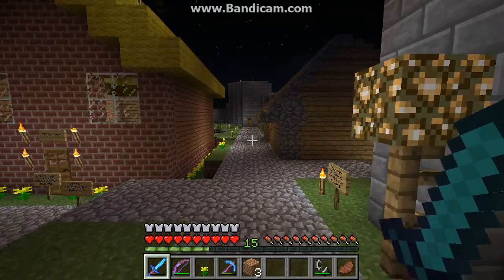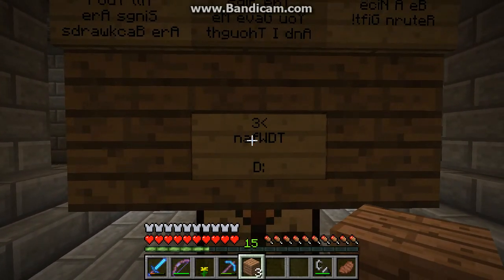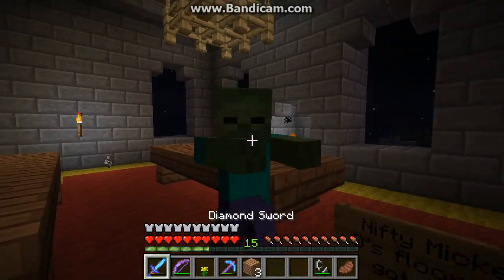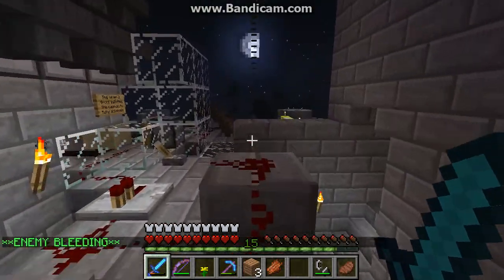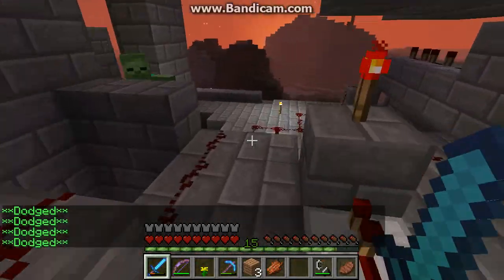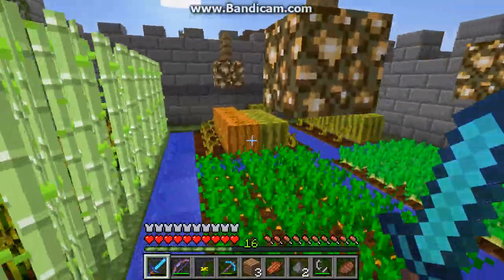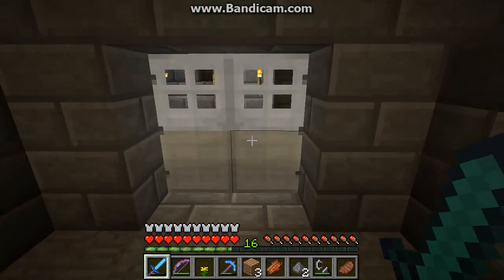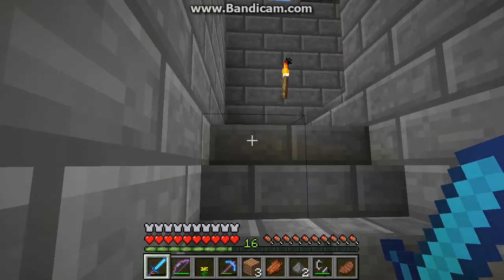TDWfan strikes back[wards]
I discover some tampering that TDW did in my castle.  Also, a little tour of the castle.